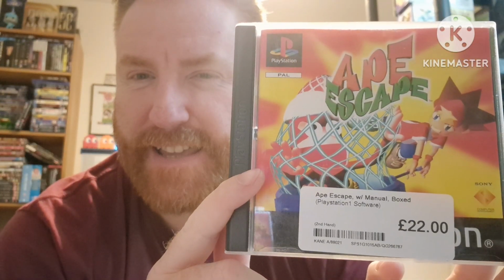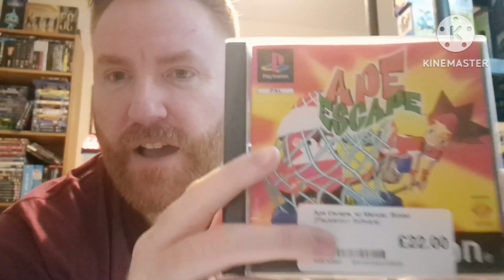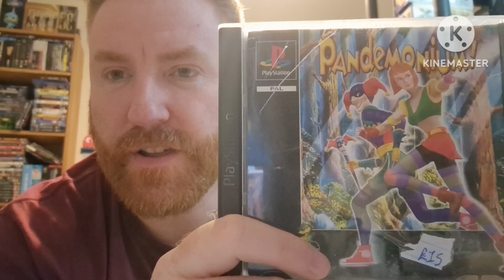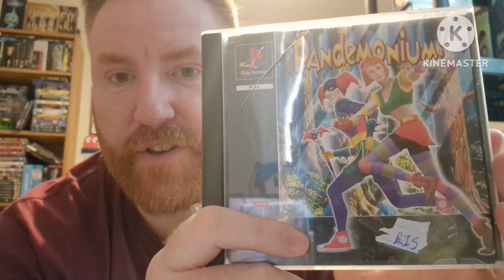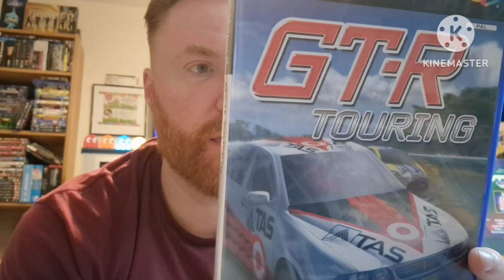Recent gaming pick ups